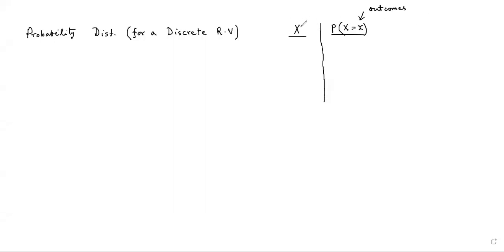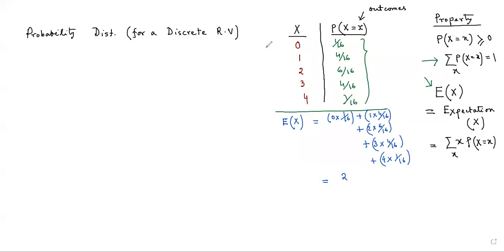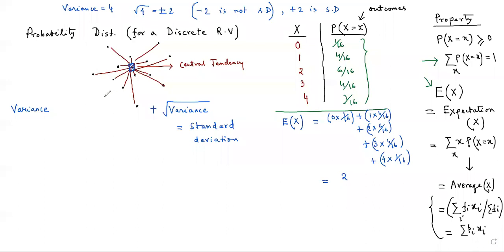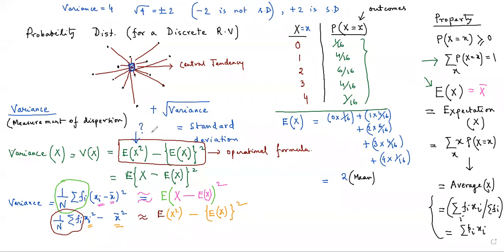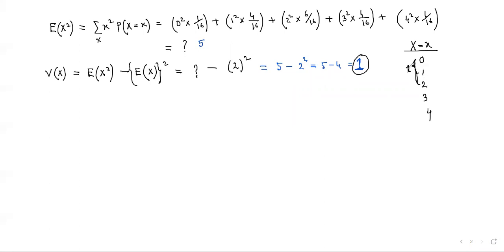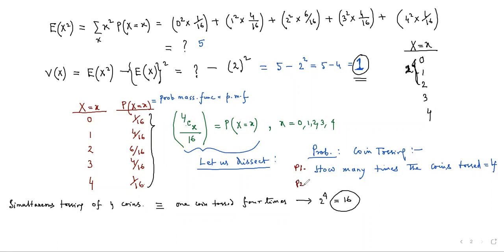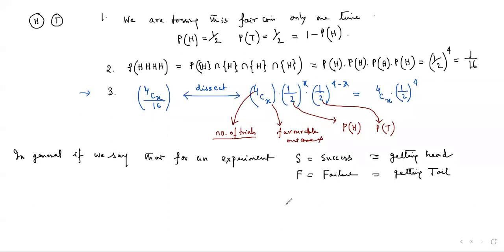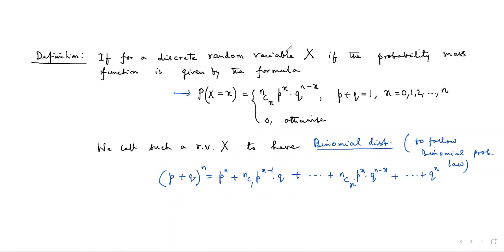Basic Probability- Part 7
and Binomial probability law introduced